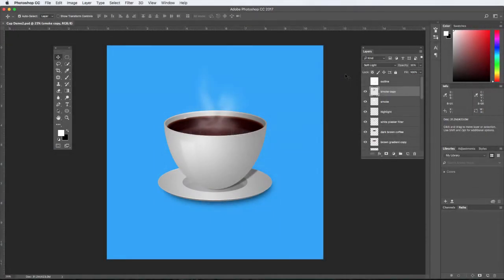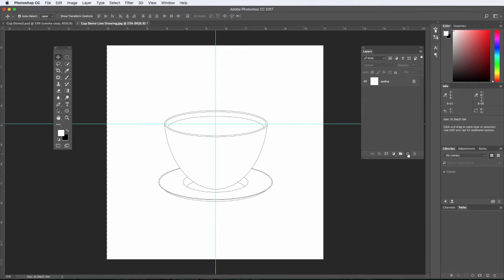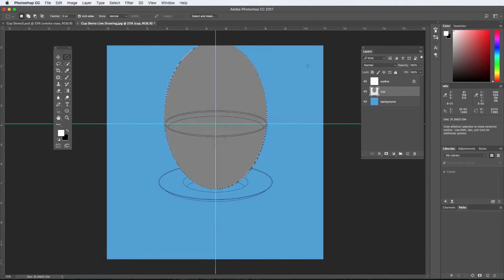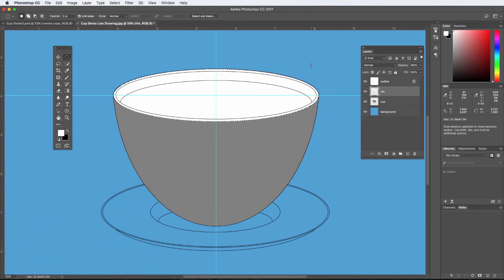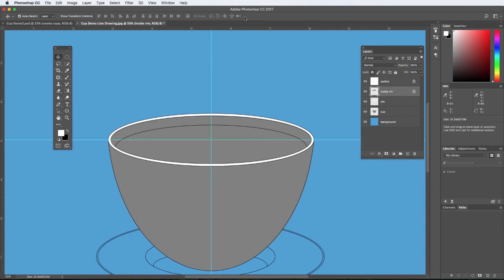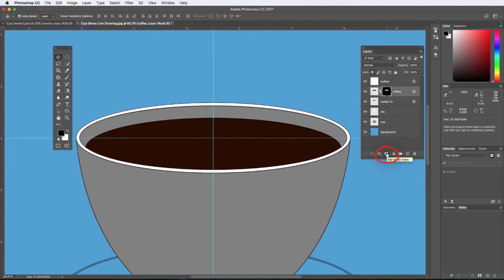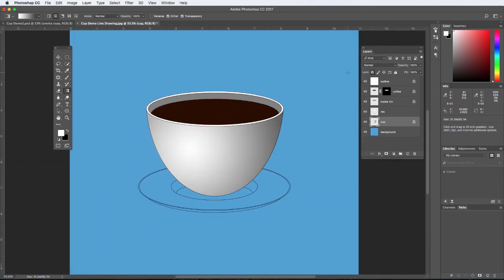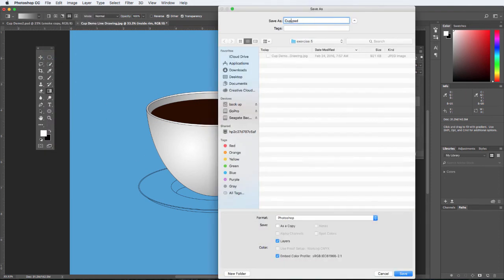Cup Rendering Part 1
This is part 1 of 3 tutorials on how to render coffee cup in Photoshop from a drawing.